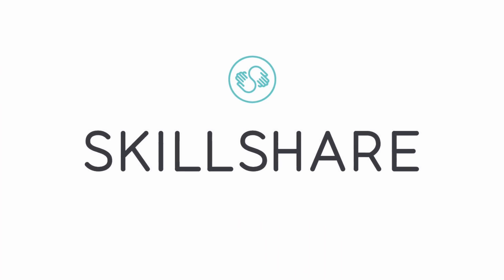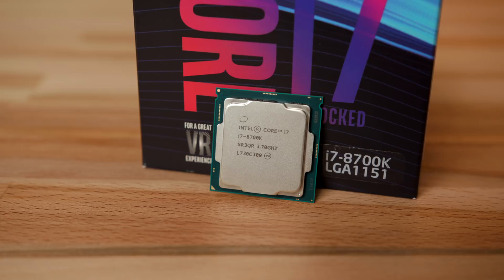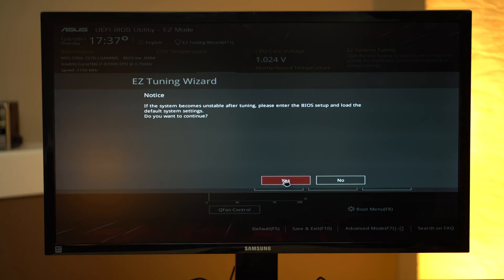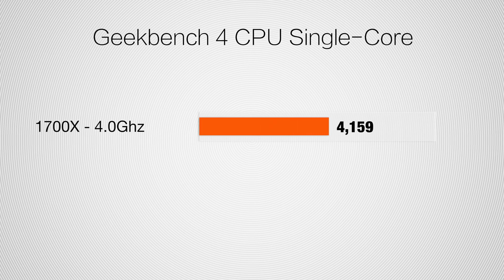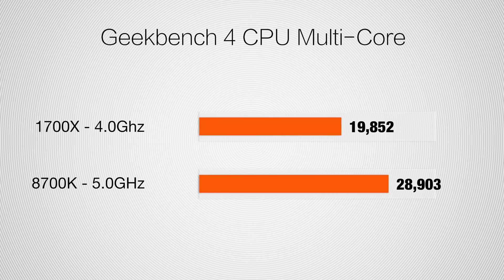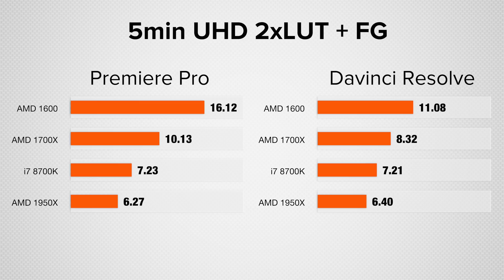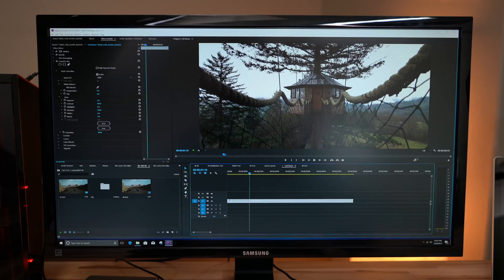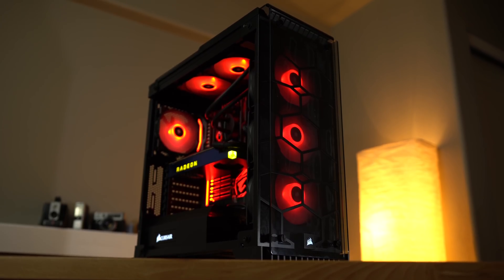$1350 8700K Video Editing BEAST! Premiere Pro & Davinci Resolve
The first 150 people to click this link will get 2 months of Skillshare for free
Intel is BACK with the BEST bang for the buck video editing PC! 8700K
Case (Amazon) GPU (Amazon) ⬇️more info below⬇️

Case (Amazon)
Better choice (Amazon)
CPU (Amazon)
Motherboard (Amazon)
Better choice (Amazon)
Watercooling (Amazon)
Better choice (Amazon)
GPU (Amazon)
RAM (Amazon)
PSU (Amazon)
Better choice (Amazon)
SSD (Amazon)
FANS (Amazon)
Fan adapter (Amazon)
LED lights (Amazon)

Suggested Peripherals↓
4K Monitor on Amazon
Keyboard on Amazon
Mouse on Amazon
WiFi USB on Amazon
WiFi PCI on Amazon
Speakers on Amazon
Headphones on Amazon

After AMD Released their Ryzen 8 core processors and took down AMD for the best bang for the buck video editing PC Intel came back stronger than ever with their new coffee lake CPU's featuring the new 8700K 6 core that overclocks like crazy! This is now my recommendation for video editing!

This best bang for the buck budget video editing PC is using the new intel i7 8700K CPU water cooled and overclocked to 5.0GHZ with 32GB of DDR4 RAM and an EVGA Nvidia GTX 1070 SC GPU graphics card. Along with that we are using a cooler master case with a 500 watt corsair power supply and a corsair H60 watercooling kit. For the SSD we have a Crucial MX300 275GB M.2 SSD plugged into the ASUS ROG STRIX Z370-I GAMING motherboard. Check out the Cinebench R15 and Geekbench 4 scores in the video!